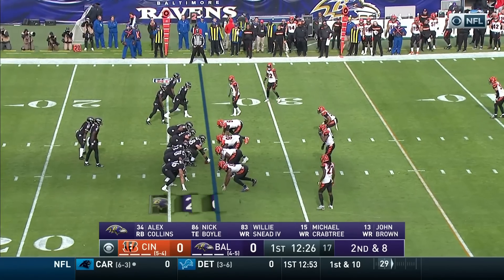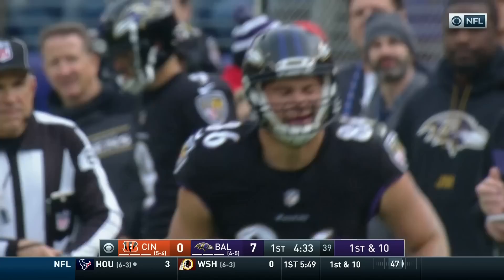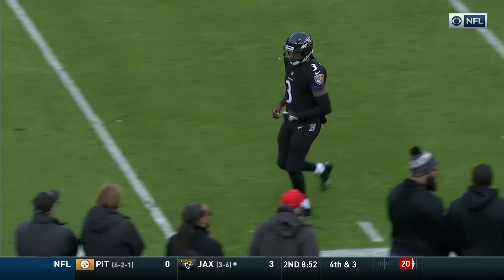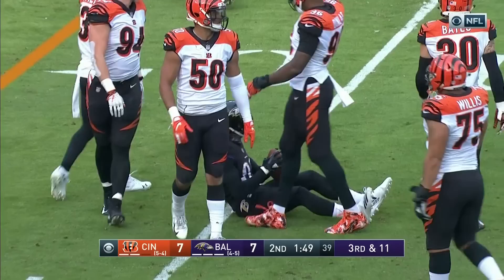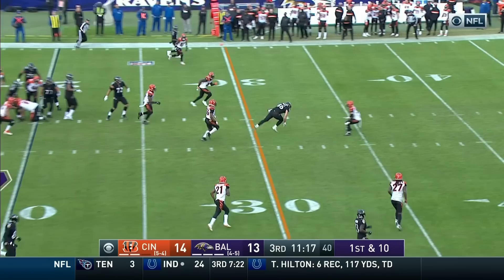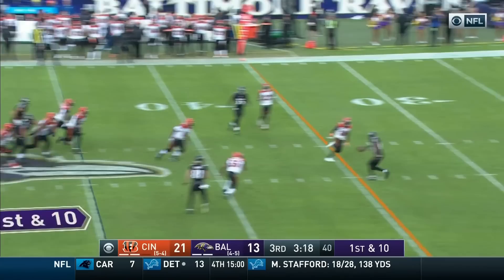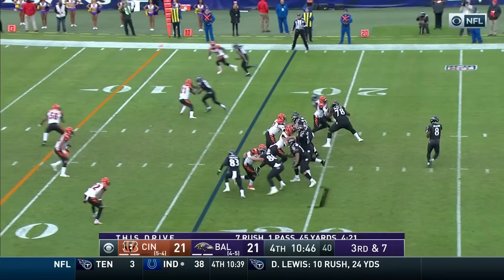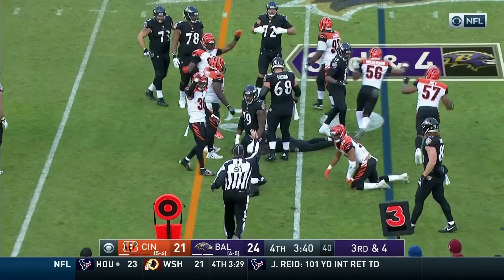Every Run & Throw from Lamar Jackson's First Career Start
Check out player highlights of Lamar Jackson in Week 11. The Cincinnati Bengals take on the Baltimore Ravens during Week 11 of the 2018 NFL season.